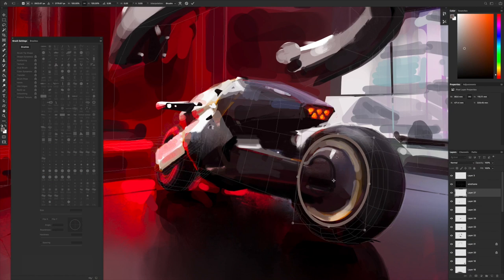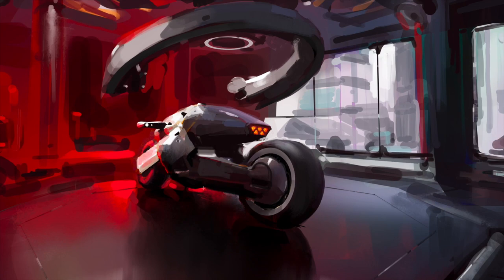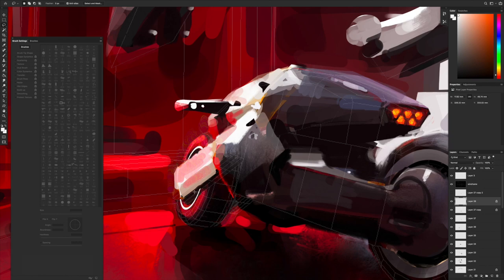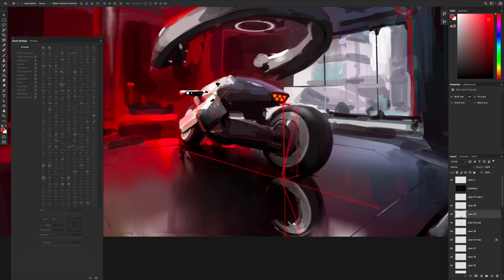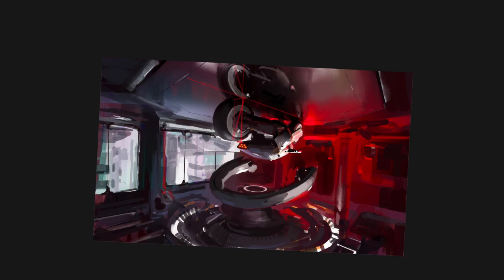Video Tutorial, CYBER MC, sample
Here's a sample clip from my new tutrial that can be purchased here!